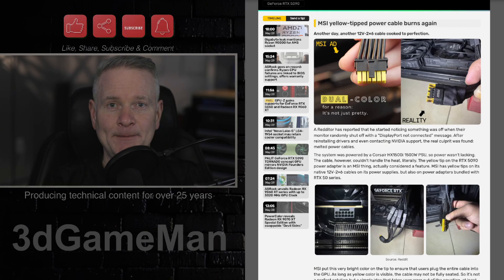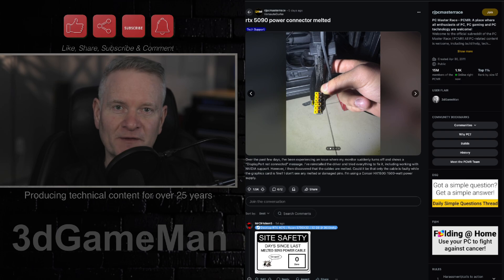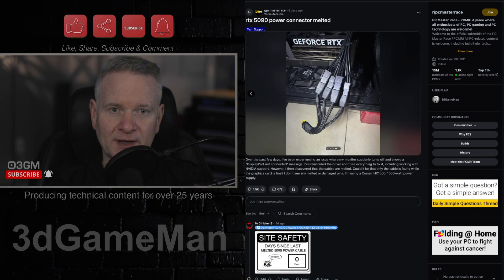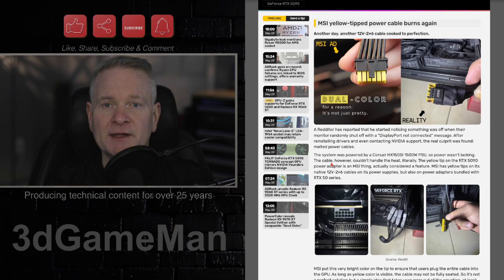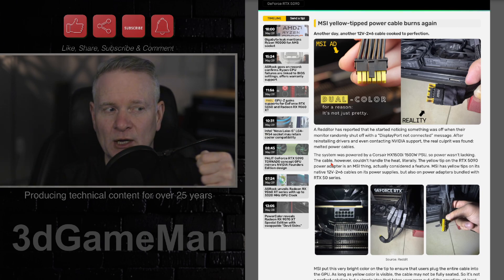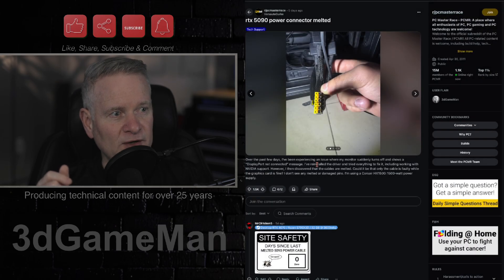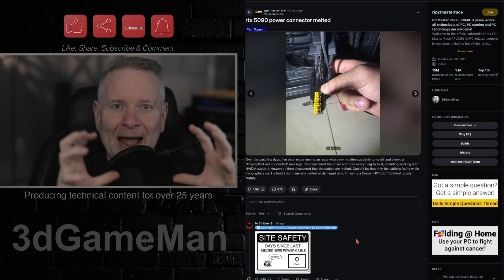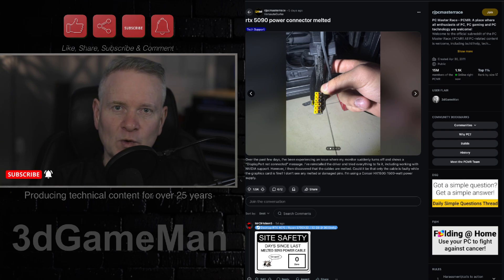More NVIDIA 12VHPWR Madness!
The RTX 5090 graphics card is plagued by a significant issue where its power connector melts, causing monitor blackouts and "DisplayPort not connected" errors. Users report melted cables and pins, often uniformly across the 12V row, while the GPU itself frequently remains undamaged. The melting is widely attributed to a "fail-cascade" where overloaded pins cause a chain reaction, an "under specced" 12VHPWR connector lacking safety margins, and Nvidia's perceived "0 load balancing" on the PCB, which can over-amp wires with poor contact. Adapter cables are also suspected of exacerbating uneven current distribution.

Despite the recurring problem, its prevalence is debated, with some calling it rare "statistical noise" while others highlight a significant increase in incidents compared to previous generations. Nvidia faces strong criticism for allegedly knowing about these electrical limitations but prioritizing profit over safety, denying warranty claims, and "gaslighting" users, with the lack of high-end competition cited as a contributing factor to their perceived inaction.

The community has proposed numerous solutions, including using more robust industrial connectors (like XT90/SB120), reverting to multiple traditional 8-pin PCIe connectors, implementing higher voltage GPUs, or utilizing external power supplies. Other suggestions involve improving load balancing on the GPU board, using PSUs with thermal sensors, undervolting, or strictly using native PSU cables over adapters. User sentiment is largely one of frustration, anger, and disbelief over the persistence of such issues with expensive hardware, leading to calls for class-action lawsuits and some users opting for alternative brands.